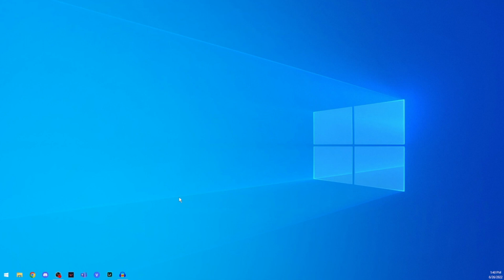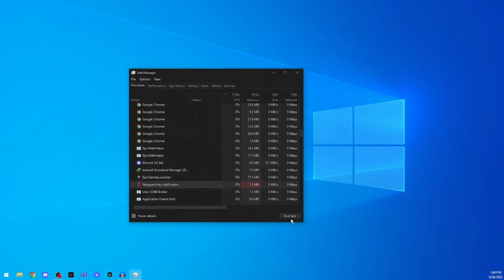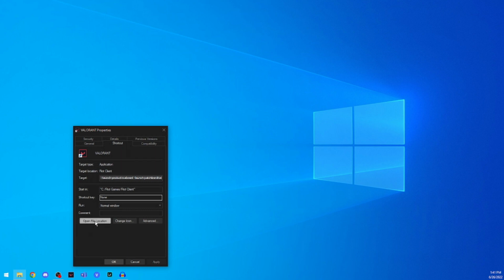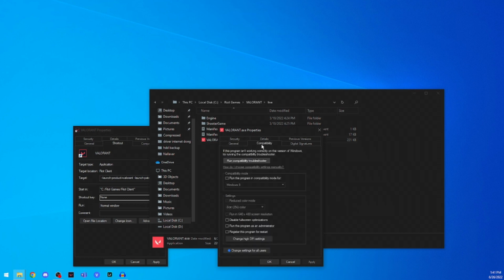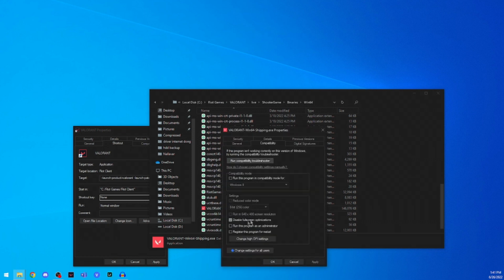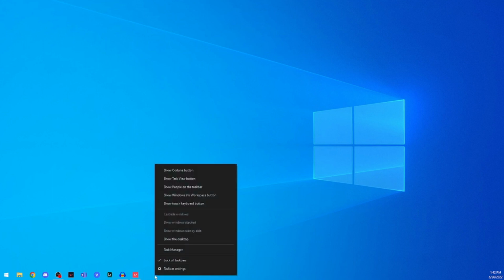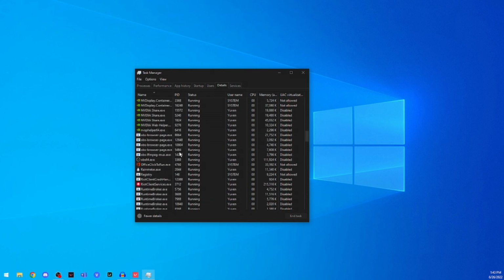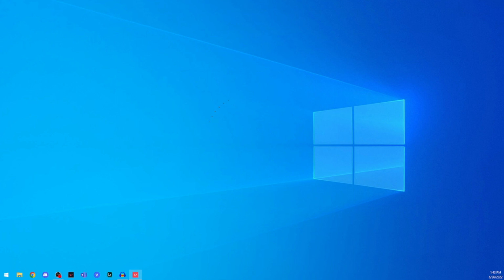How to fix Valorant Black Screen on Startup | Valorant Not Responding Fix on Windows 10/11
Hey guys, I'm officially back with another video teaching you guys on how to fix this black screen/crashing issue with Valorant. It has a couple of simple fixes and I hope it solves your issue. If you have any other questions or problem, please put them in the comments below.